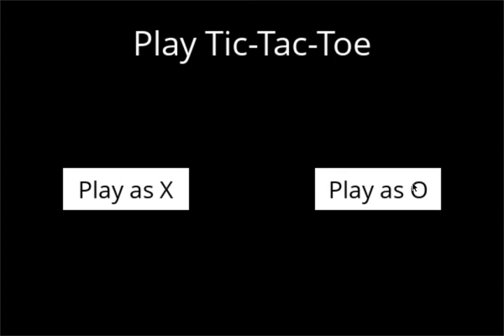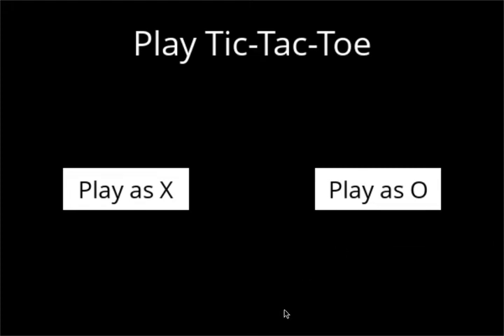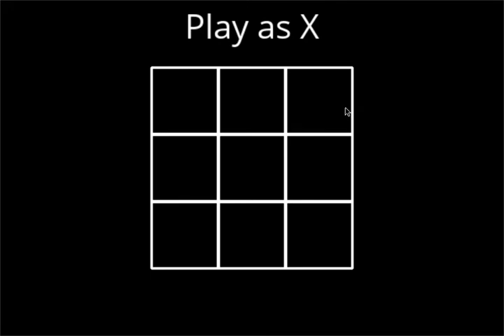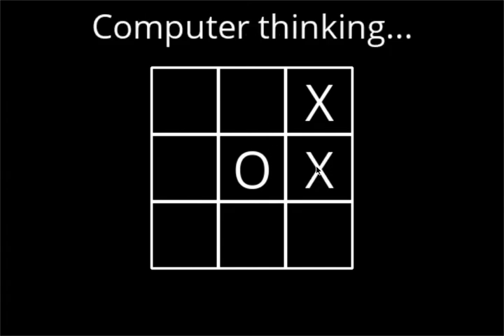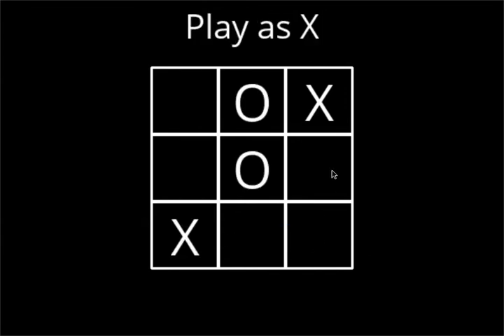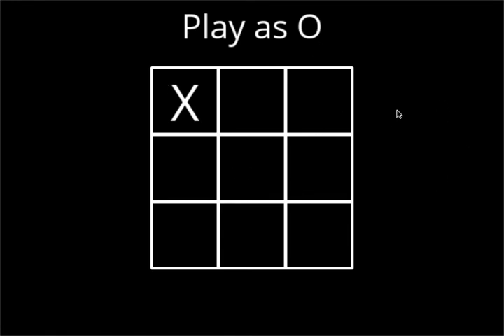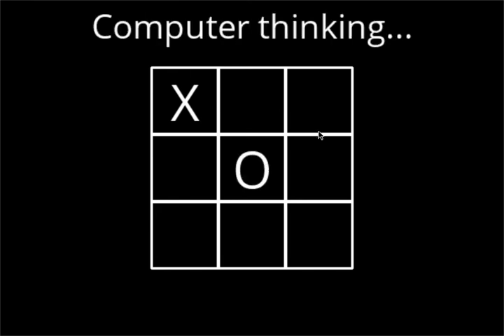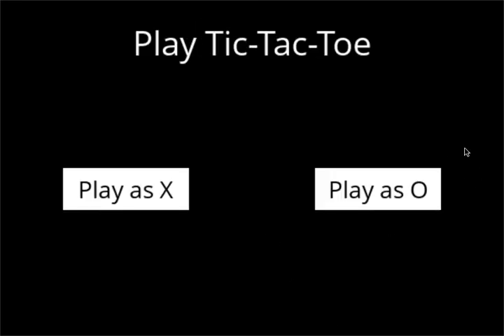CS50 AI TicTacToe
Plays a ROCKING game of TicTacToe. The most fun you'll have this week.